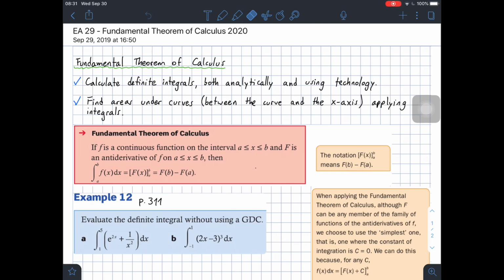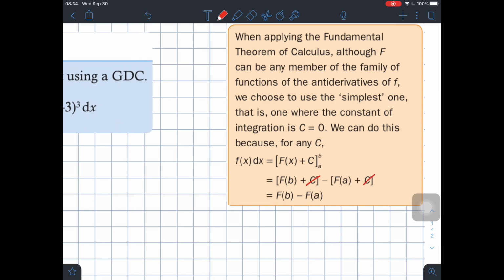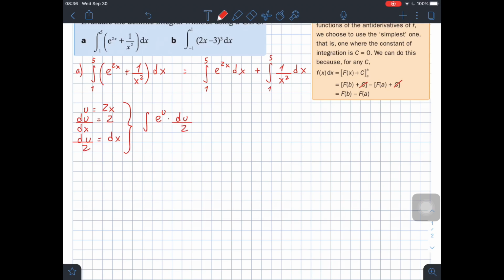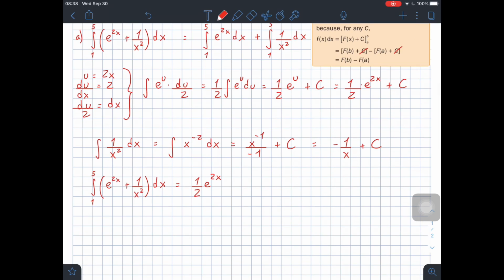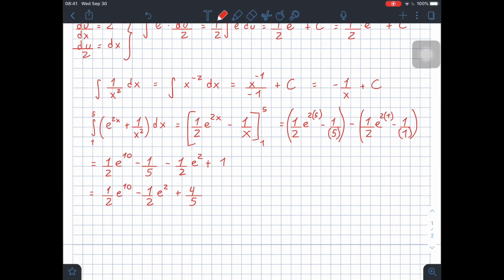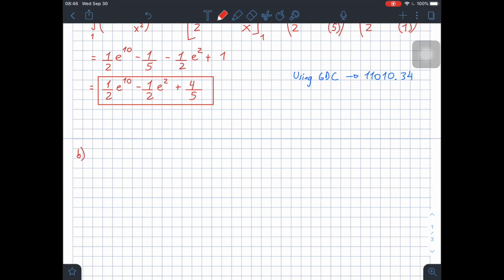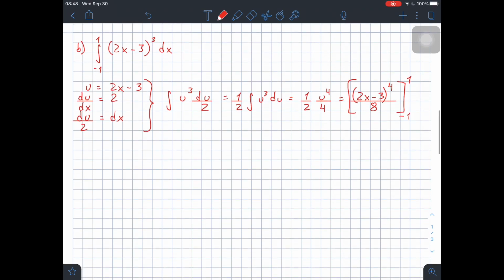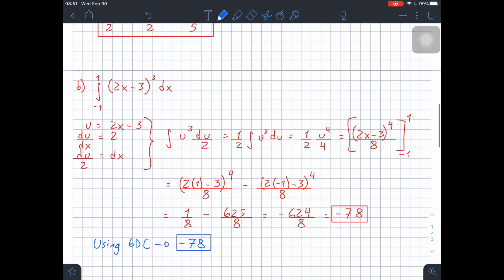33 Fundamental Theorem of Calculus - Topic 5 - Calculus - [IB Math: Analysis and Approaches SL]